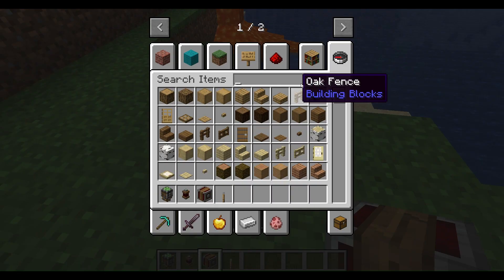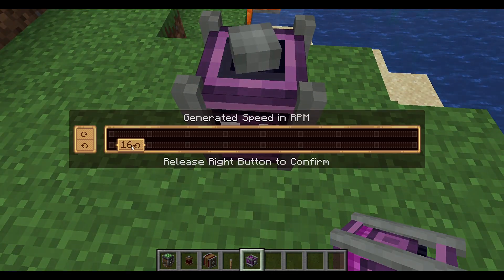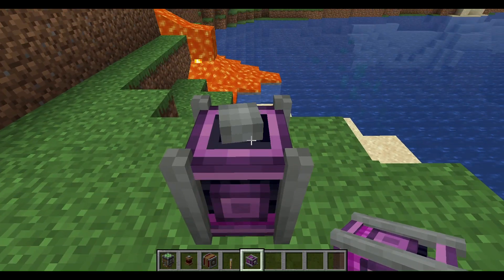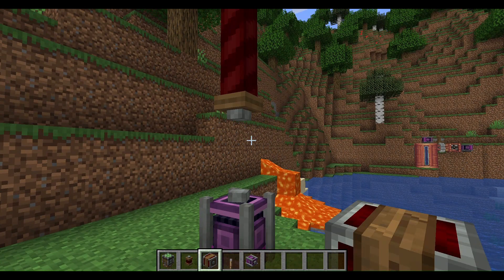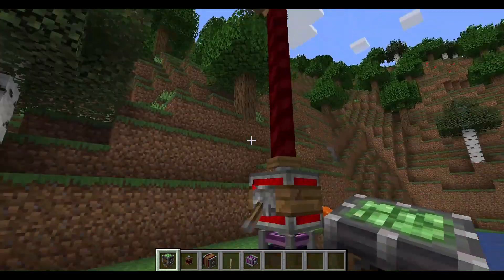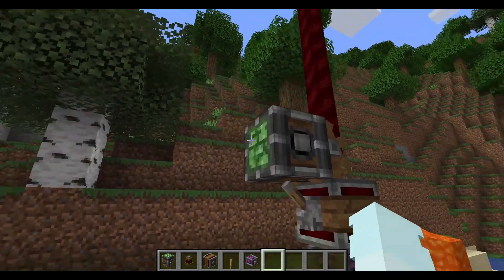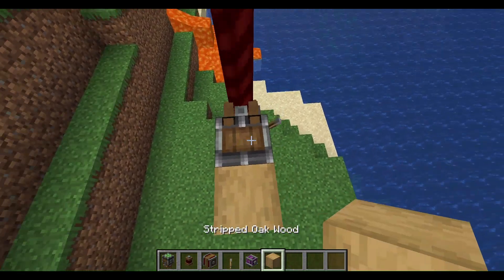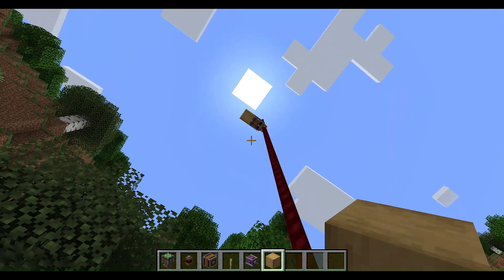How to use a gantry shaft & carrage in the create mod